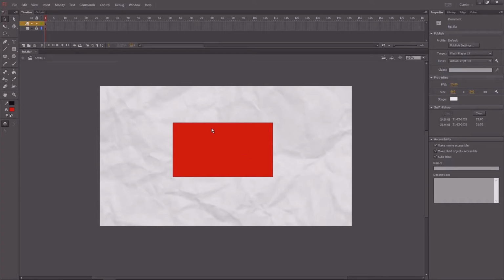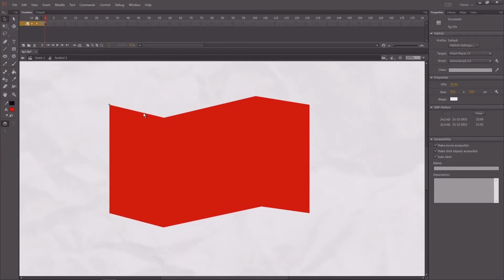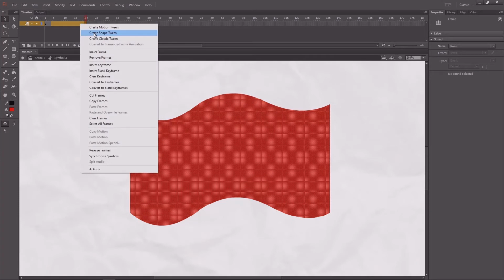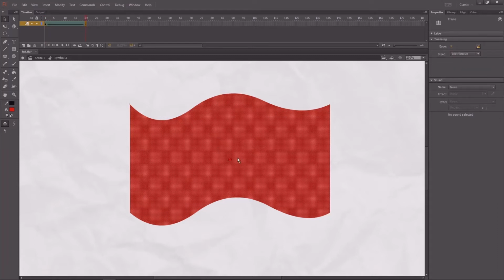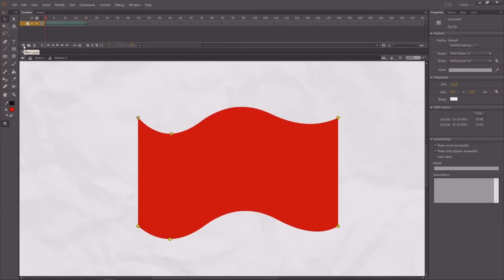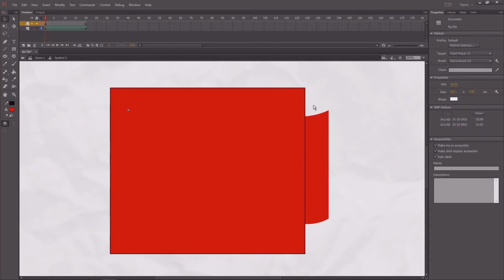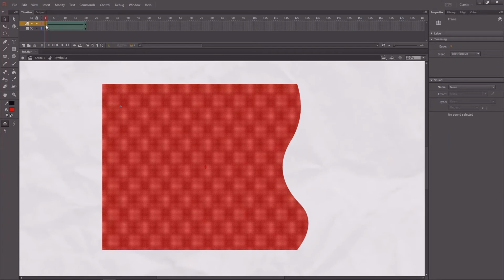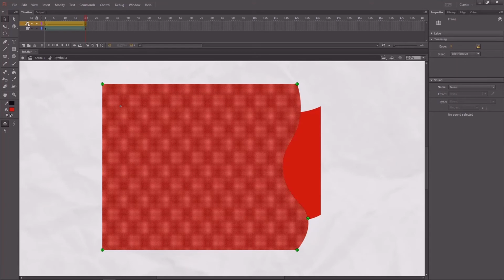how to create a flag animation|flag animation in animate cc|2d tutorial by sarath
simple and easy flag animation for beggeners ..this simple technique is done with animate cc..2d animation in flash..2d tutorial by sarath